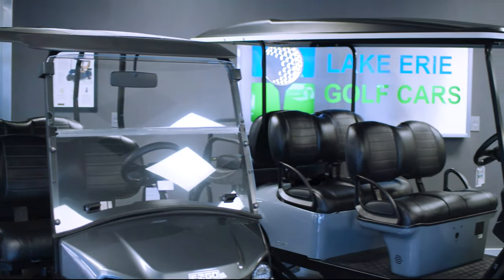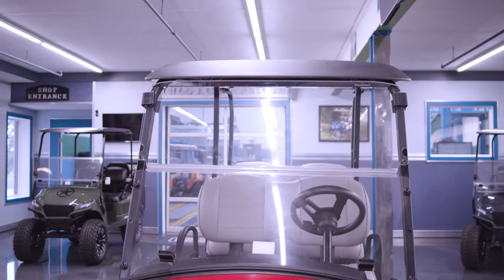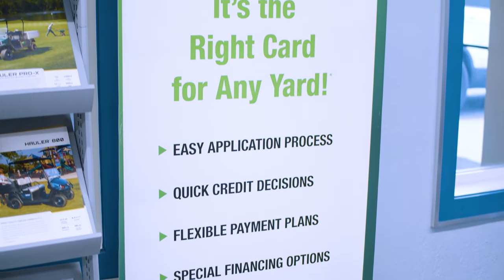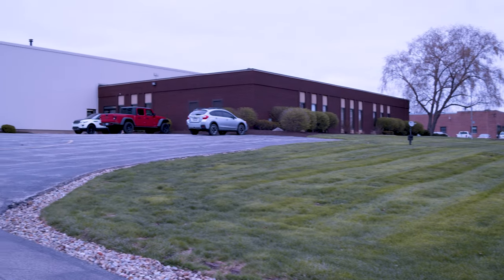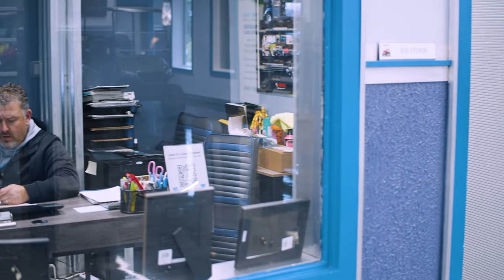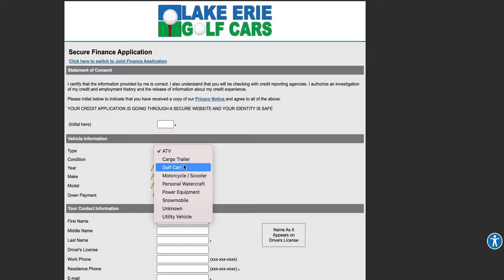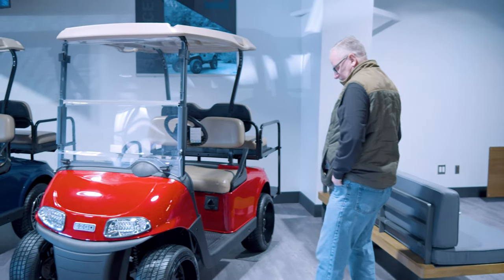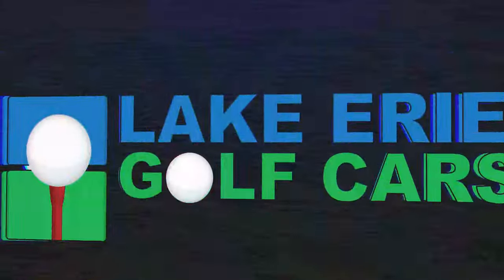Golf Cart Financing at Lake Erie Golf Cars - How to Finance a Golf Cart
Lake Erie Golf Cars offers financing on new and used golf carts from E-Z-GO®. These models include gas and electric golf carts. The used golf carts have been repaired and had their bodies replaced. All used electric golf carts have a new set of batteries in them. You can also make any golf cart street legal by adding on accessories like turn signals, brake lights, a horn and more.